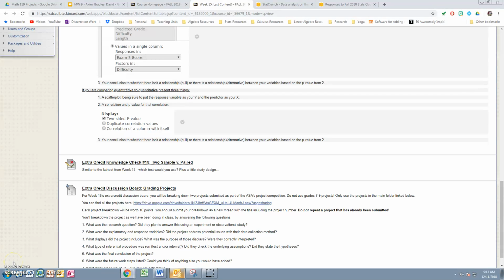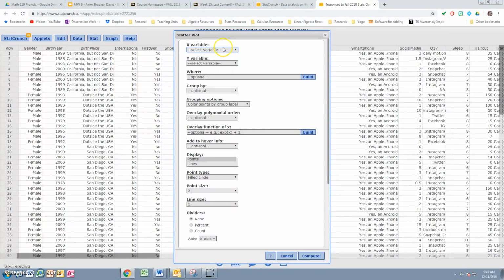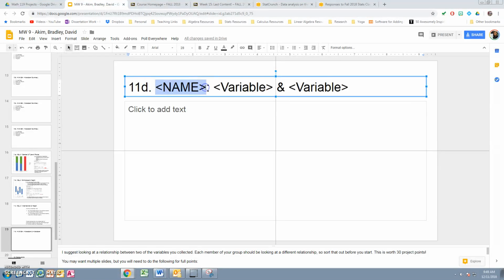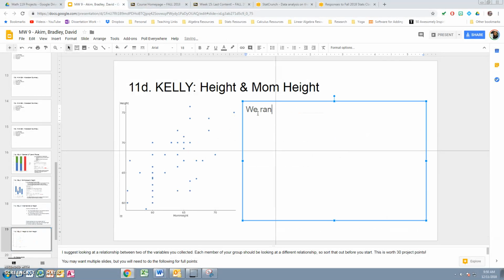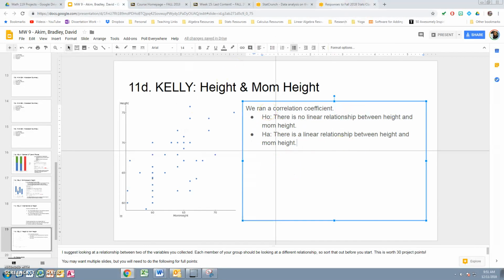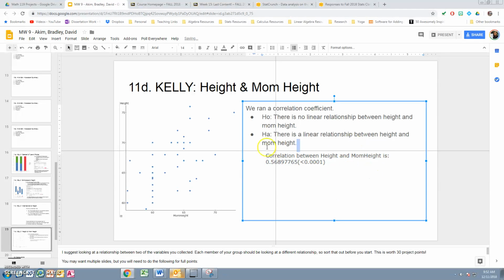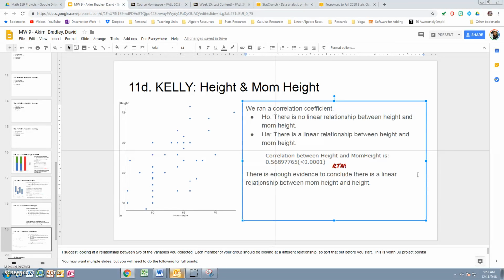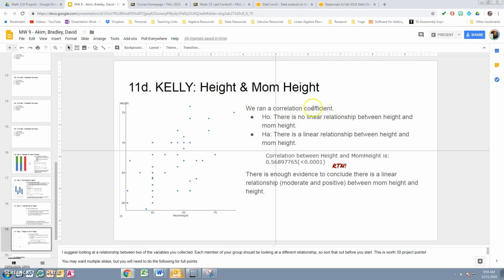Math 119: Checkpoint #6 Help (QUANT v. QUANT)